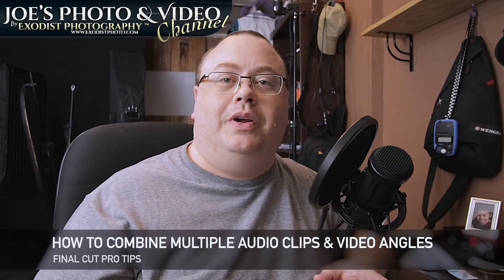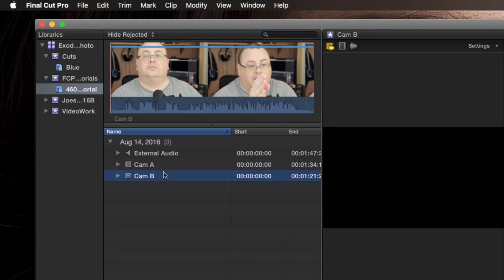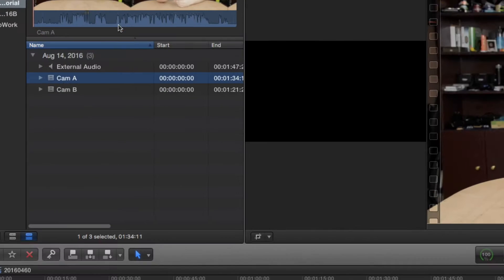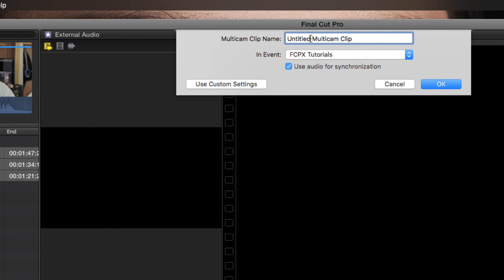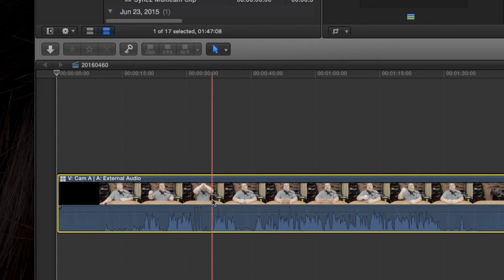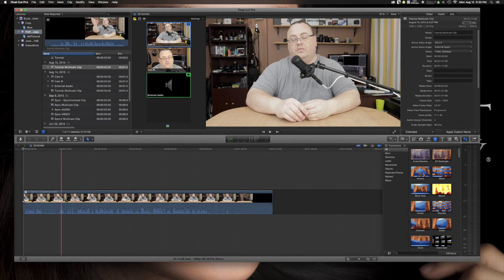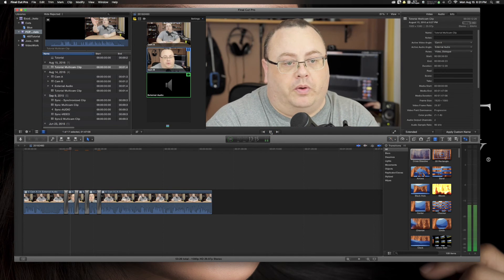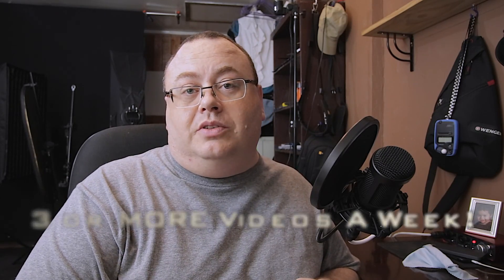How To Combine Multiple Audio Clips & Video Angles - Final Cut Pro Tips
🎥   About This Video:
(body here)

SUPPORT JOE DIRECTLY!

📢 OTHER